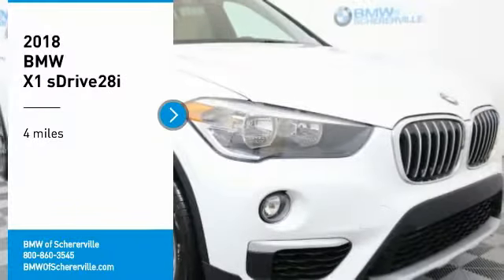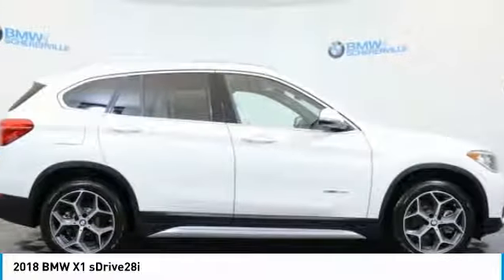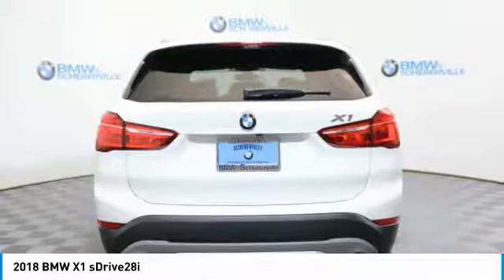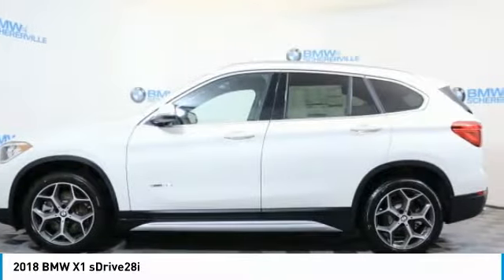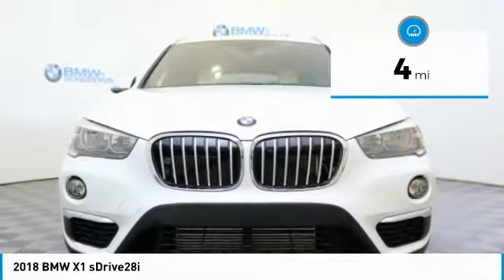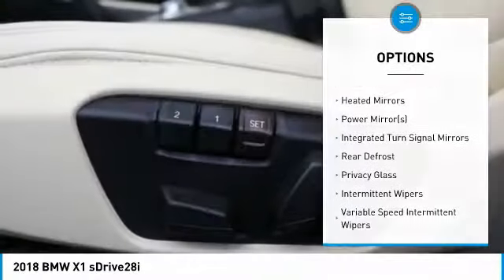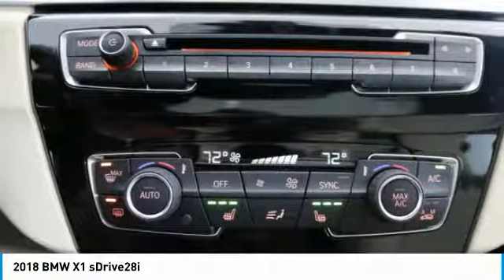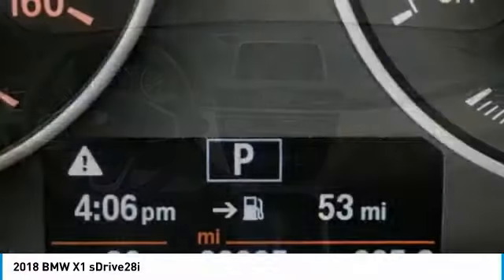2018 BMW X1 Schererville, Chicago, Gary, Lansing 18257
2018 BMW X1 sDrive28i

Recent Arrival! BLUETOOTH, Comfort Access Keyless Entry, Convenience Package, Heated Front Seats & Steering Wheel, Navigation System, Panoramic Moonroof, SiriusXM Satellite Radio. New Price! Factory MSRP: $40,845 $3,000 off MSRP!br32/23 Highway/City MPG Alpine White 2018 BMW X1 sDrive28i 4D Sport Utility 2.0L 4-Cylinder DOHC 16V TwinPower Turbo 8-Speed Automatic RWDbrbrWe Are Your Schererville, IN New and Certified Pre-owned BMW Dealership near Chicago, Valparaiso, Gary, Merrillville, Orland Park, Crown Point, Whiting, Olympia Fields, St. John, Cedar Lake, Hobart, Portage, Lowell, Highland, Munster, Northbrook, Dyer, Flossmoor, Hammond. Chicagoland's ONLY two time BMW Center of Excellence Award Winner! Are you wondering, where is BMW of Schererville or what is the closest BMW dealer near me? BMW of Schererville is located at 1400 US Highway 41, Schererville, IN 46375. You can call our Sales Department at .brbrbrWelcome to the BMW of Schererville - Whether you are looking for a new or used BMW car, truck, or SUV you will find it here. We have helped many customers from Schererville, Valparaiso, Gary, Merrillville, Orland Park, Crown Point, Whiting, Olympia Fields, St. John, Cedar Lake, Hobart, Portage, Lowell, Highland, Munster, Northbrook, Dyer, Flossmoor, Hammond and Chicago find the BMW of their dreams! Price includes: $3,000 - APR Credit MY18 X1/ X2/ X3/ X4/ X5/ X6. Exp. 01/31/2018